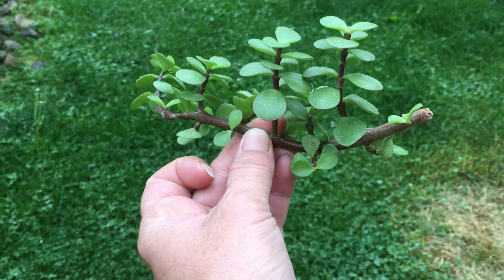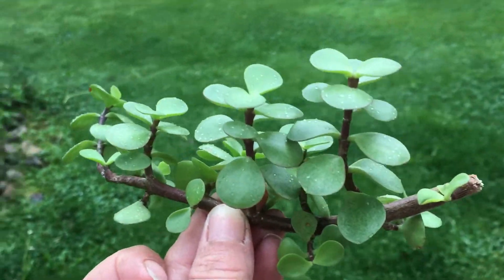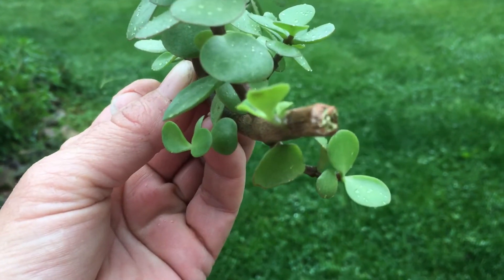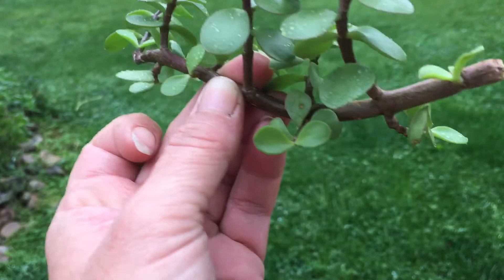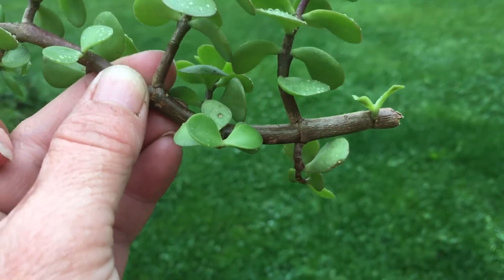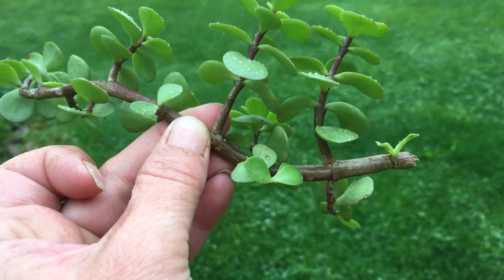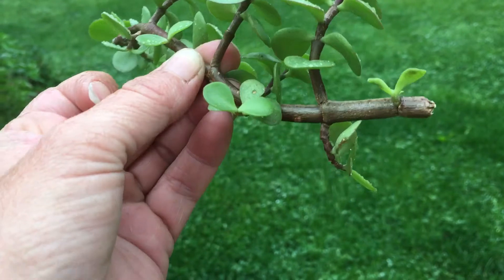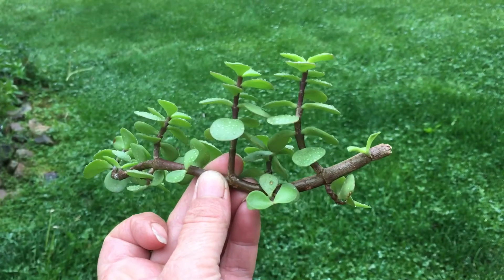How to propagate Jade plants easily.